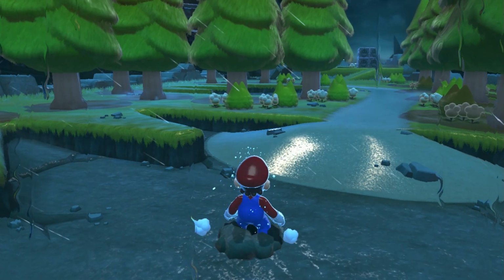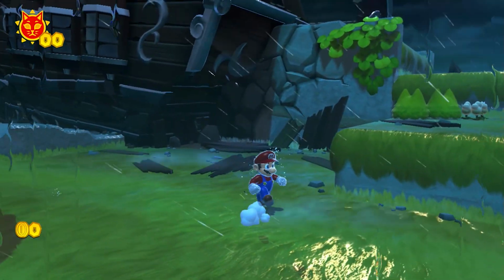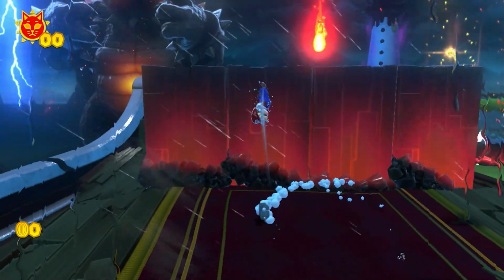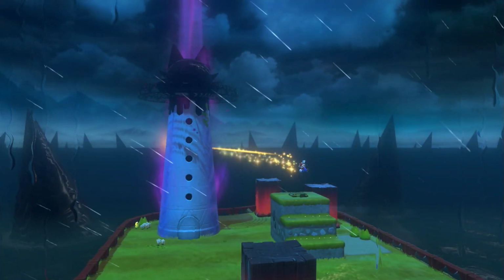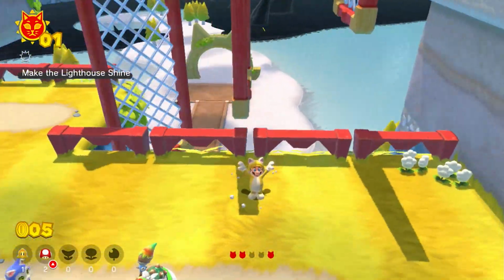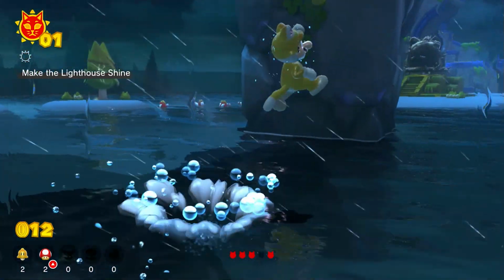Super Mario 3D World: Bowser's Fury Walkthrough Part 1 - Scamper Shores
Bowser's Fury is an interesting addition to the re-release of Super Mario 3D World, currently exclusive to the Nintendo Switch (Bowser's Fury that is). It's an open-world platformer where you collect Cat Shines and try to make Bowser feel a little less angry. Aside from the random lag spike, and complete lack of anti-aliasing, it's a lot of fun with a co-op mode and a huge variety of shines to collect. This walkthrough goes through getting all 100 of them.